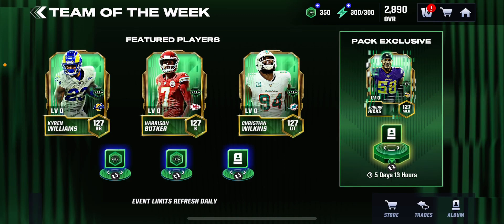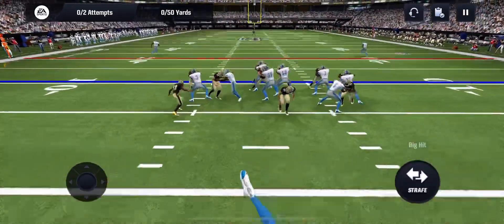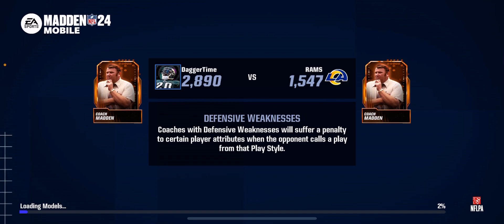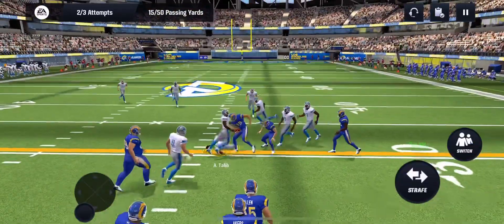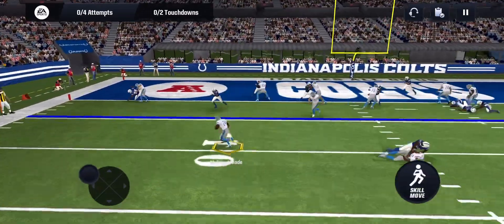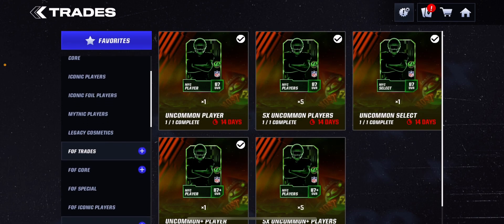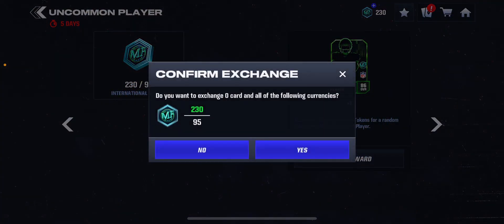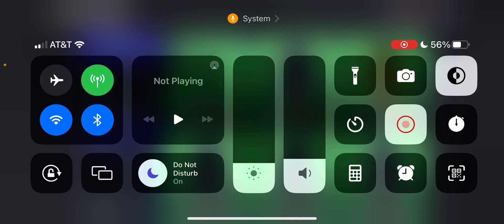Madden Mobile 24 Team of The Week Gameplay!!!! Week 6!!!